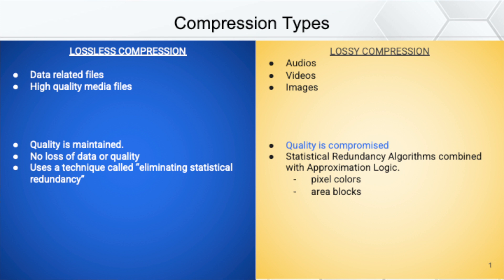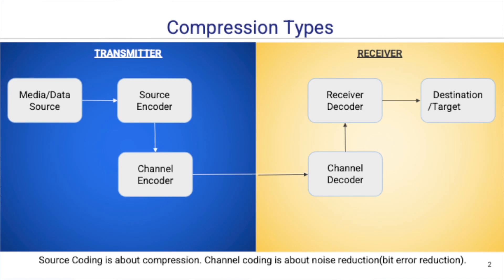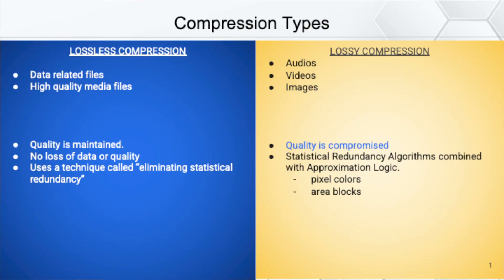Quick Review - Document compression in 4 minutes. Simplify document management systems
Data Compression,Document Compression, Source Coding, Document Management Software, DMS, ECM, Content Management System